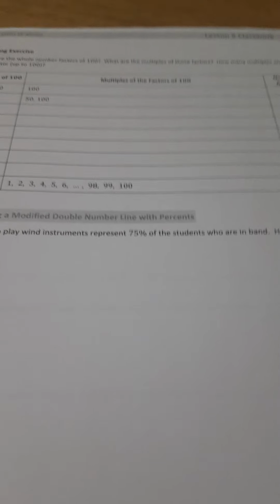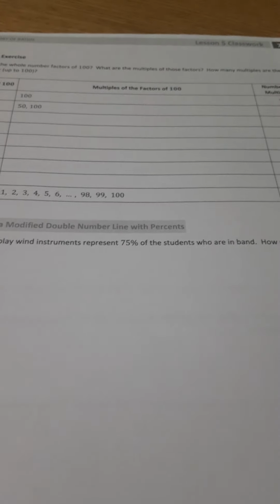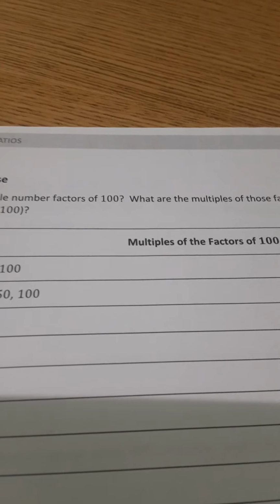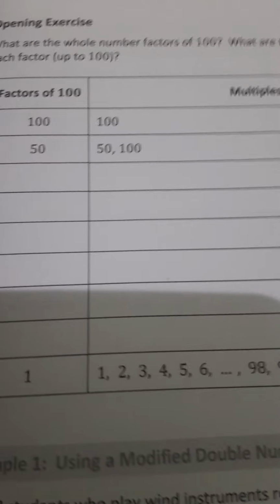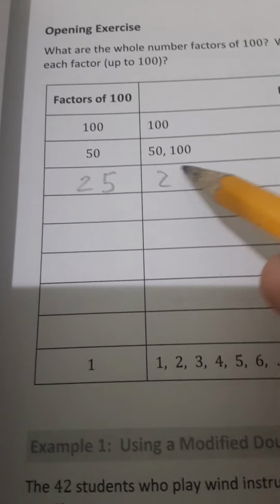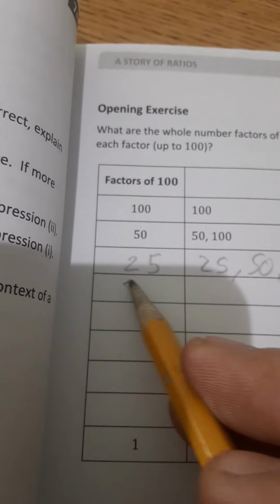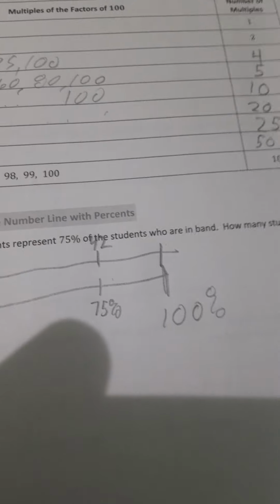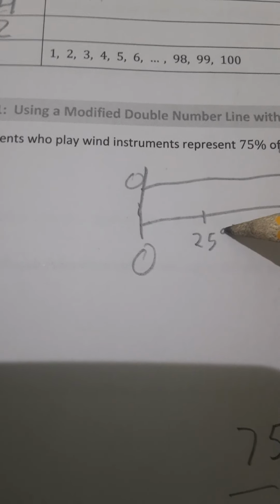Grade 7 lesson 5 part 1